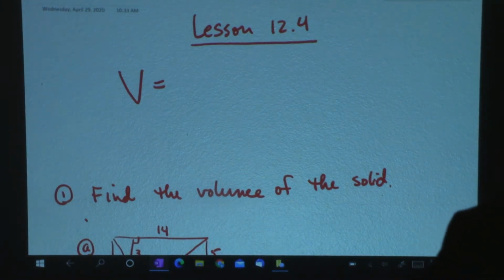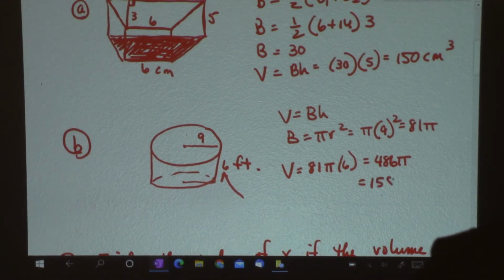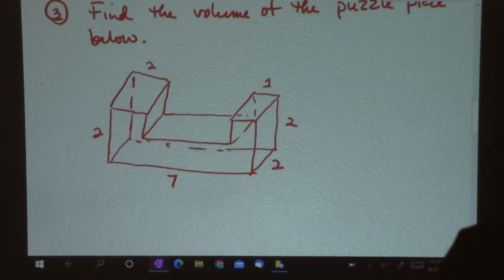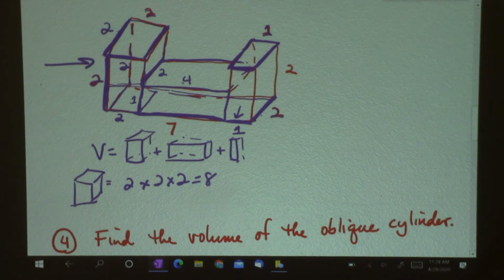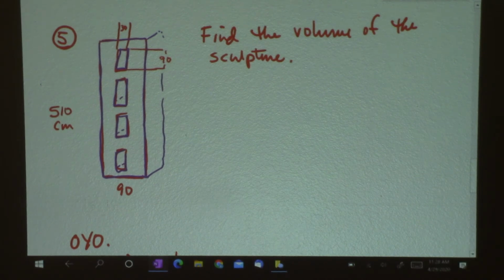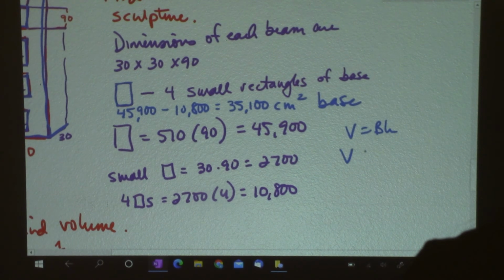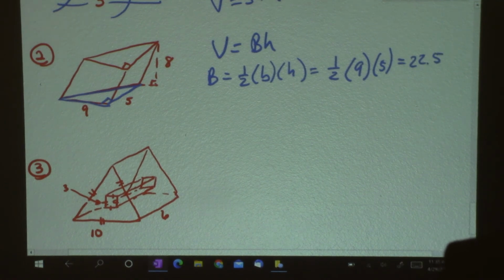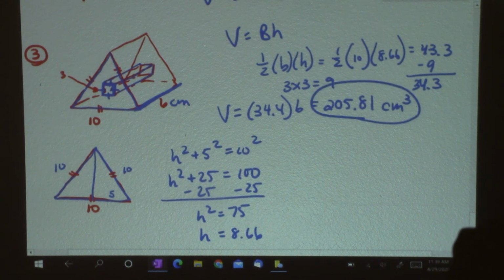Volume of Prisms and Cylinders